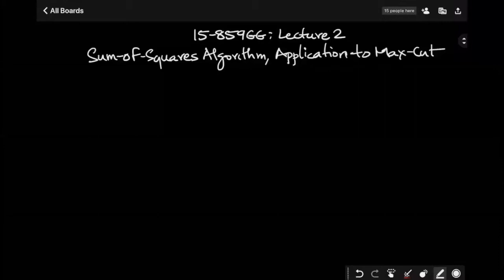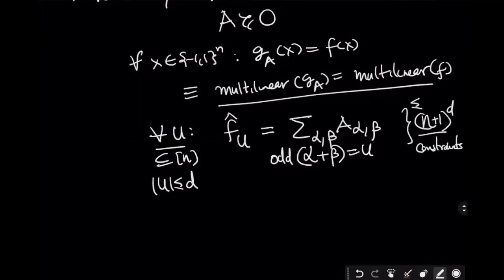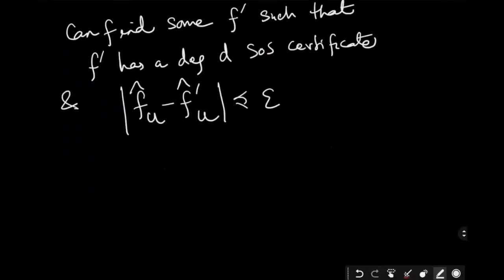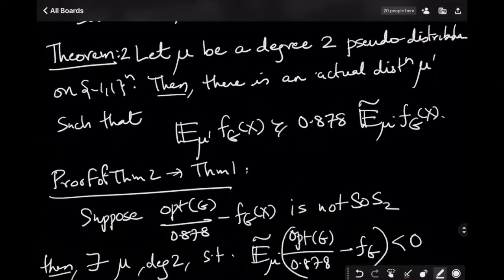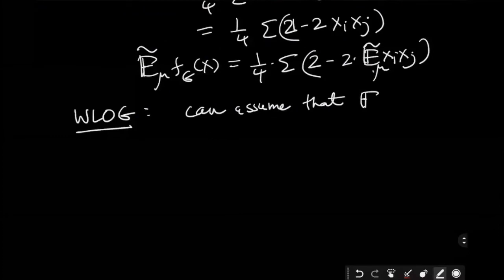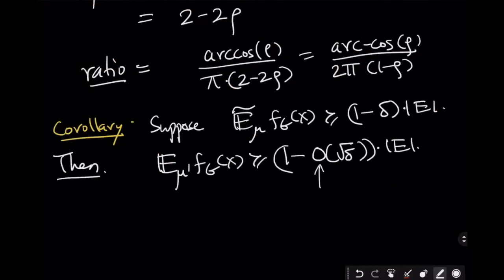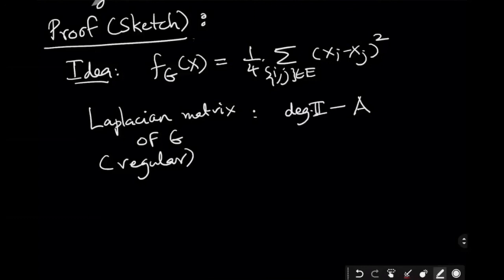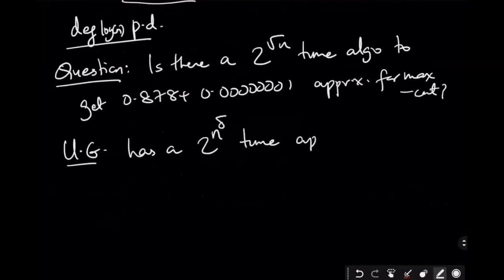Lecture 2: Sum-of-Squares Algorithm and Application to Computing Max-Cut in Graphs